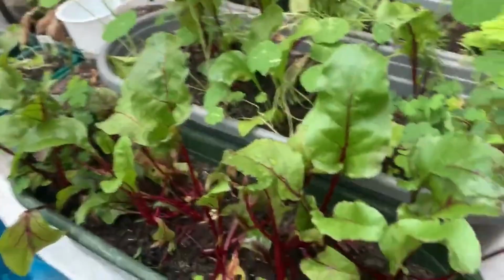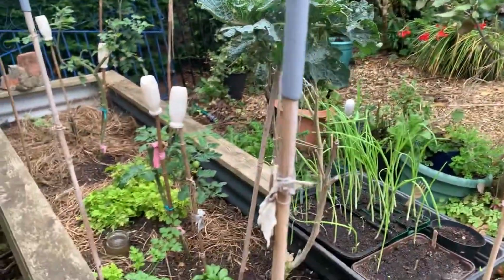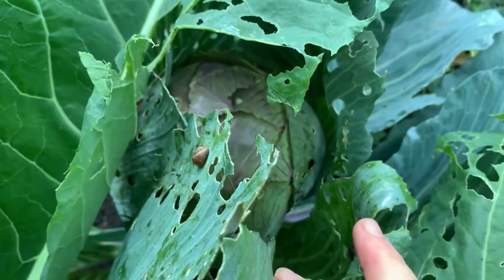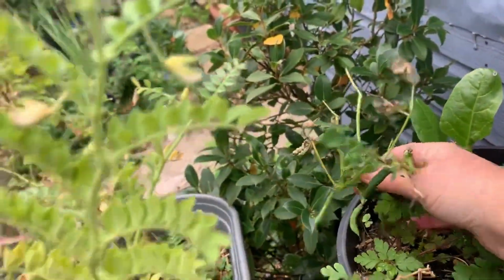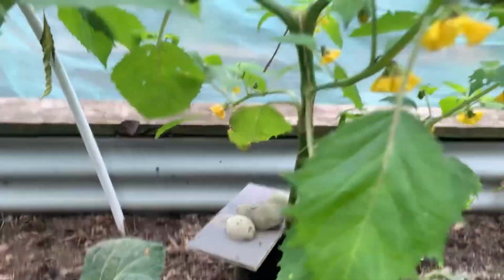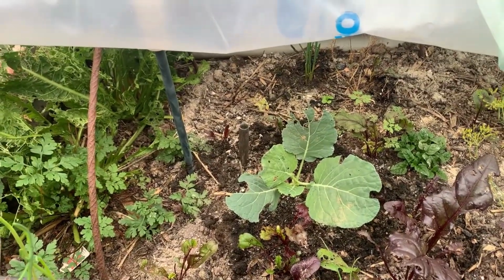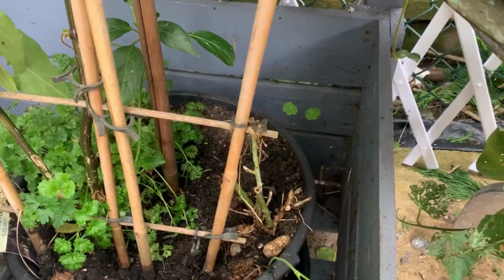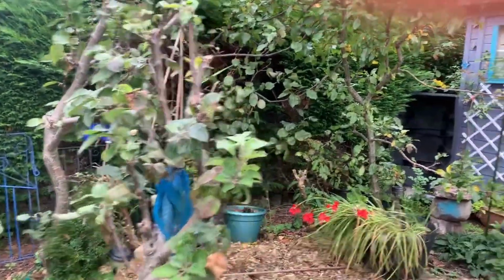October in the garden Season focus moving indoors.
As Blue Garden Cottage evolves over time and we move forward on our self-reliance journey, our suburban council house homestead evolves too. In these early days of transition learning to manage two YouTube channels and getting used to being self-employed, I might be uploading garden and home videos less often than before but I can promise you that the homesteading continues as does my aim to turn home into my dream cottage too.
I love to hear your questions and do all I can to answer them. It also helps me to plan videos better so they are more of what YOU might want to see.